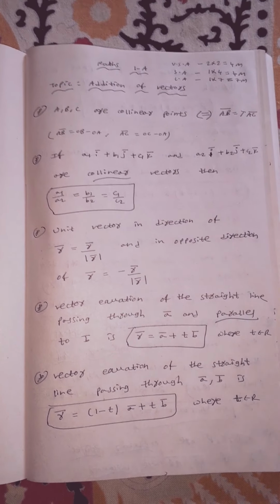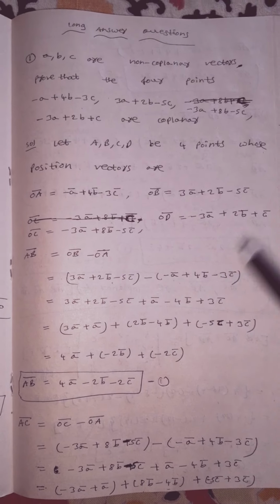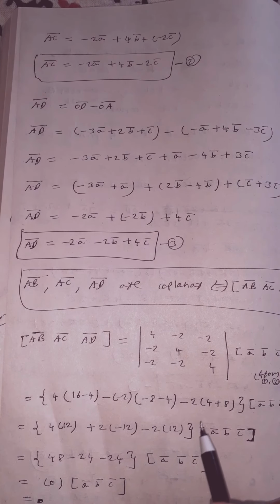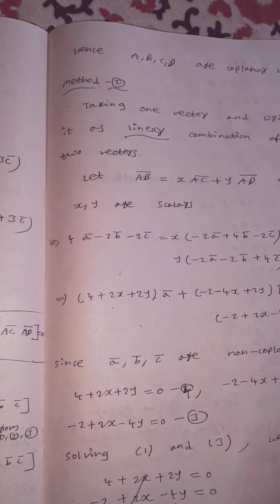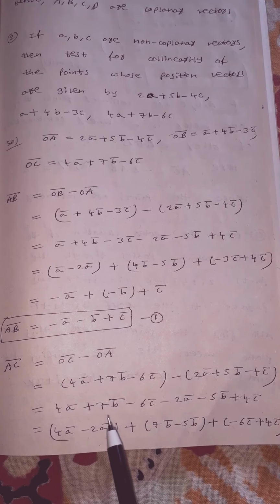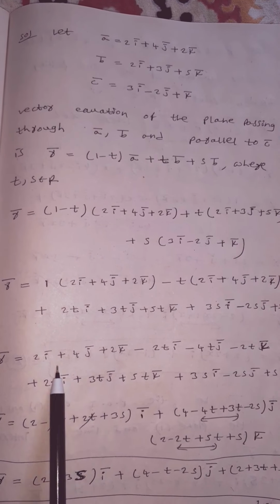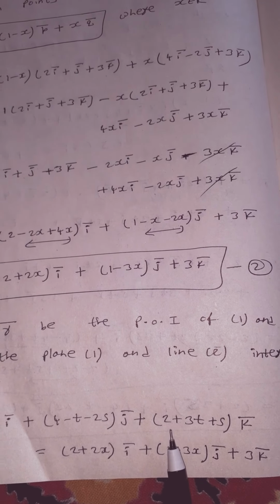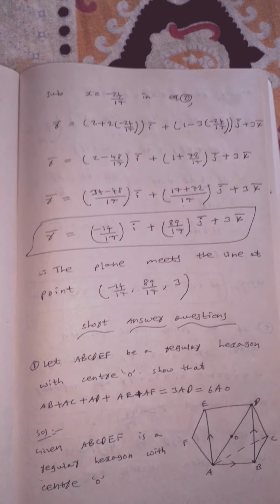inter maths 1a introduction of addition of vectors and important 7m problems part 1